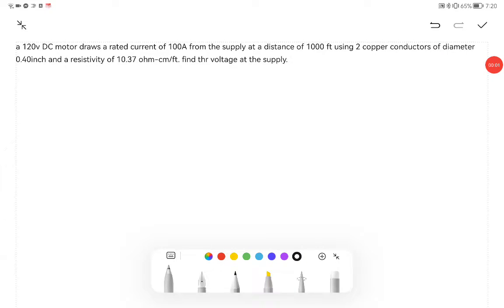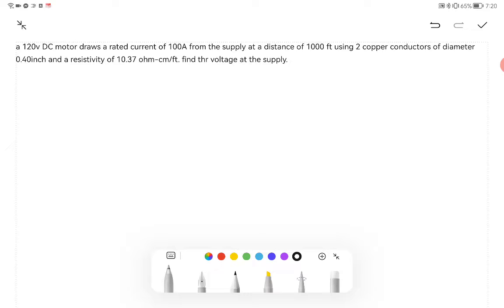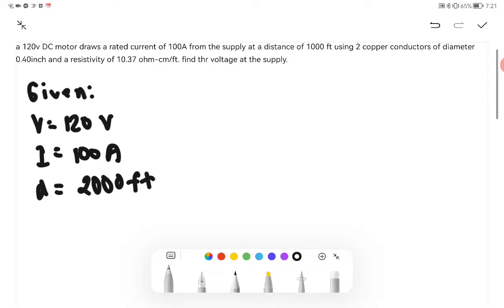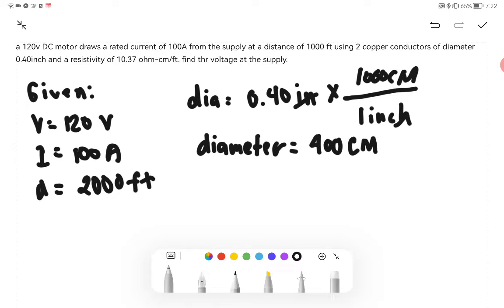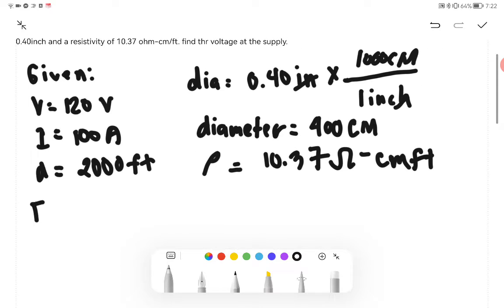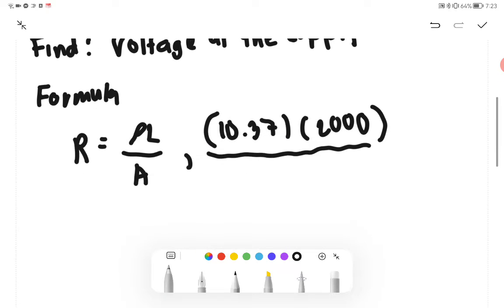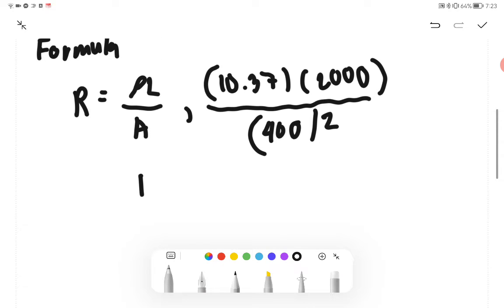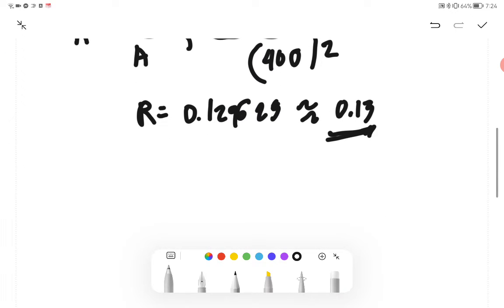SAMPLE EE BOARD EXAM QUESTION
a 120v DC motor draws a rated current of 100A from the supply at a distance of 1000 ft using 2 copper conductors of diameter 0.40inch and a resistivity of 10.37 ohm-cm/ft. find thr voltage at the supply.